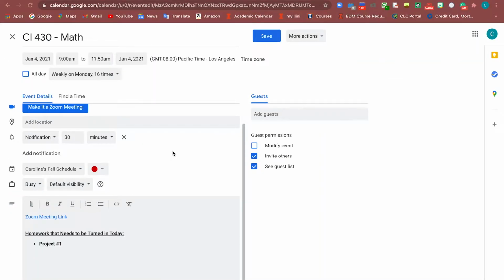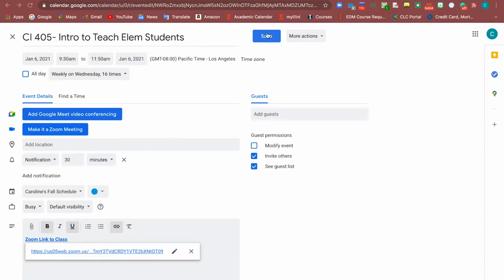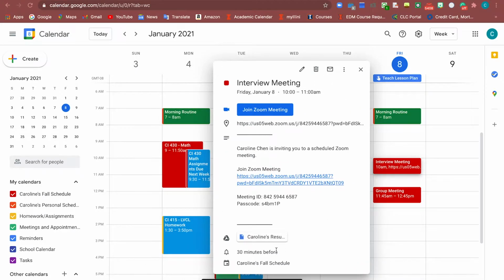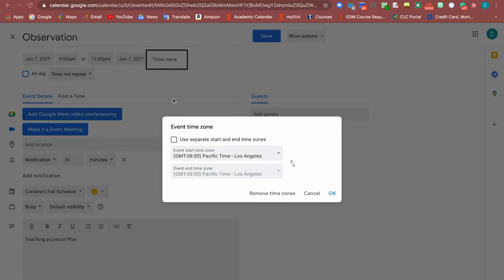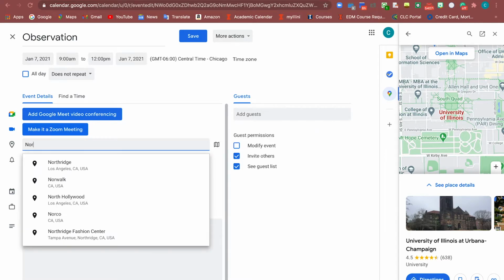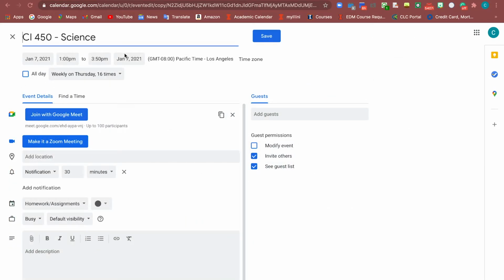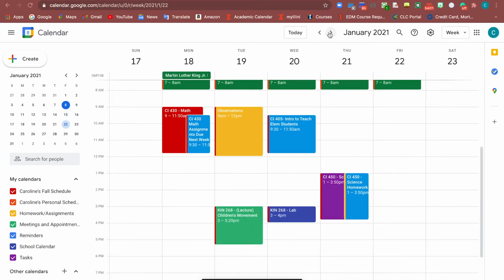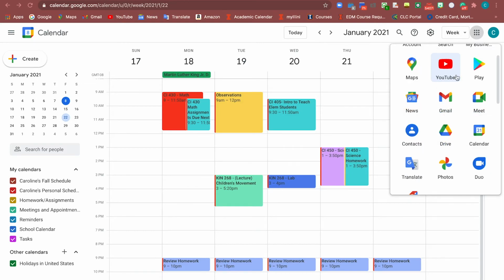Tips and Tricks on Google Calendar Tutorial in 10 Minutes | Episode 1d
Ever thought about shortcuts and efficiency on Google Calendar?? Well, I'm about to show you 10 Icons on Google Calendar and what they are used for.

First Tip: Hyperlink
Second Tip: Attachment
Third Tip: E-mail Icon
Fourth Tip: Time Zone
Fifth Tip:  Add additional Notification
Sixth Tip: Google Maps Icon
Seventh Tip:  Options Icon
Eighth Tip: Garbage Bin Icon
Ninth Tip: Settings Icon
Tenth Tip: Google App Options Icon